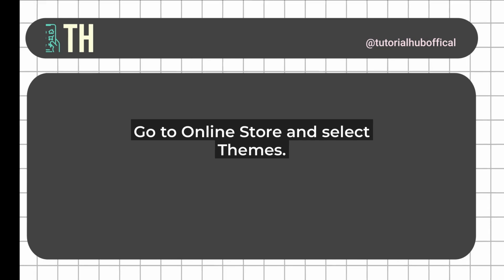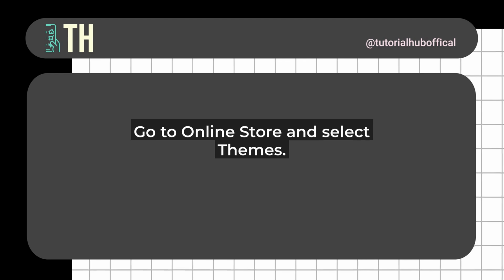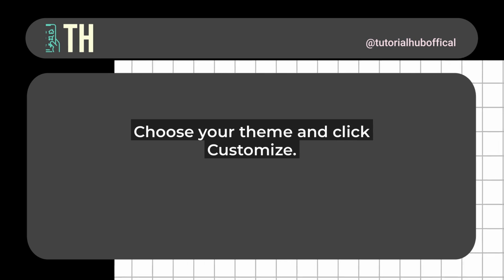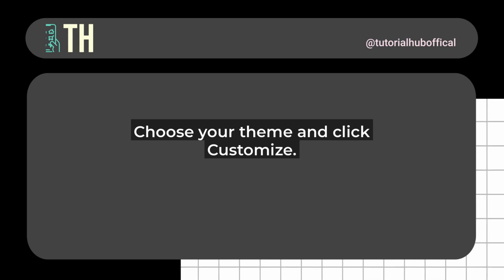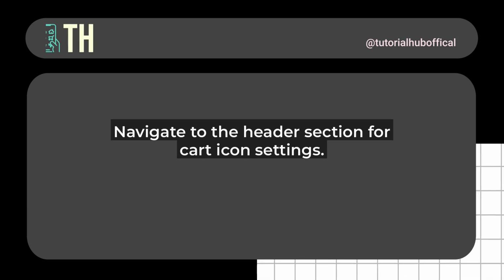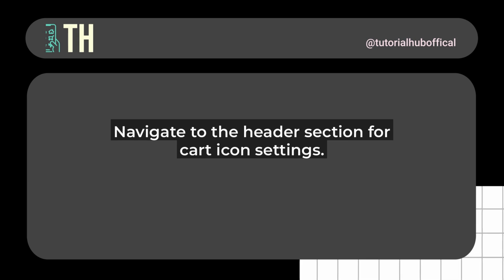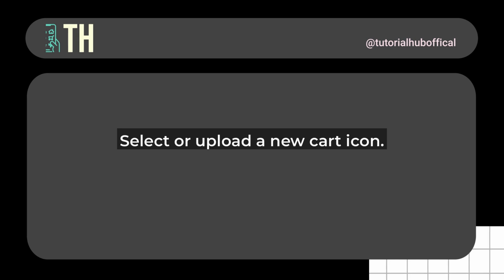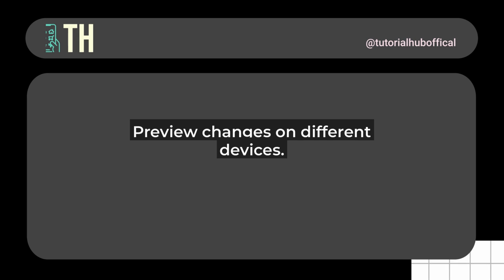How to Change Cart Icon Shopify 2025